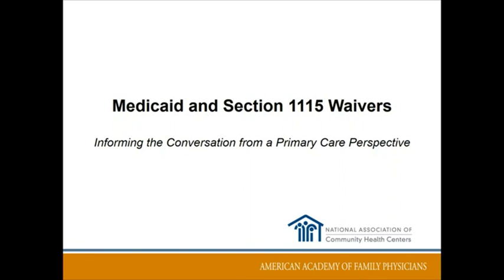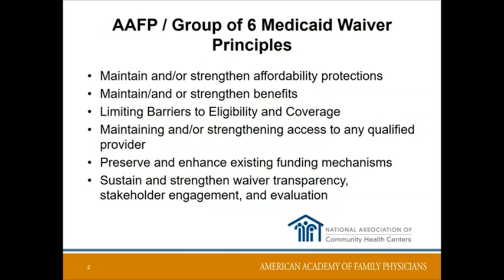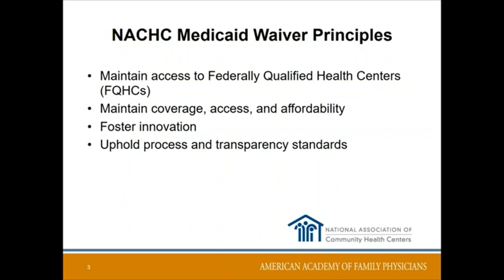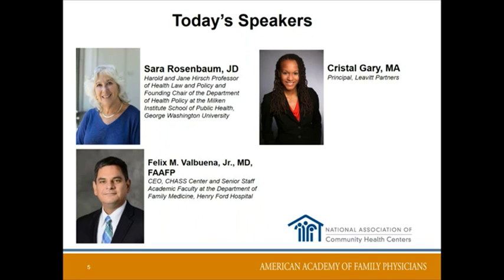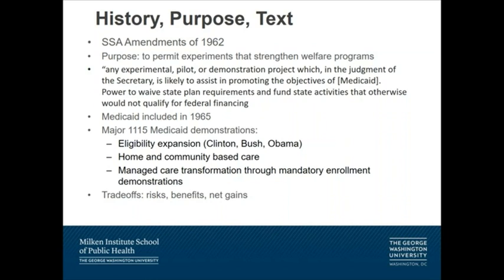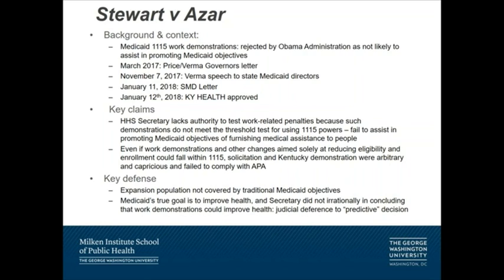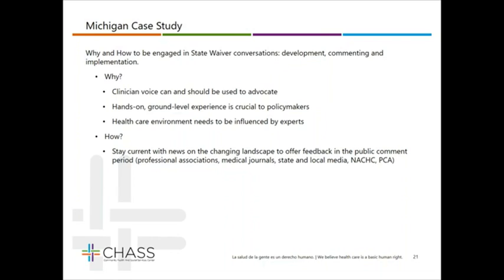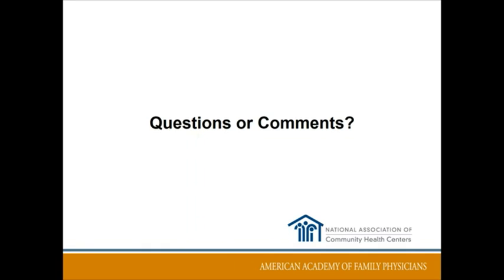Medicaid and 1115 Waivers: Informing the Conversation from the Primary Care Perspective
Medicaid provides coverage for the nation’s most economically disadvantaged populations. These populations are distinguished by the breadth and intensity of their health needs, the impact of poverty and other socioeconomic factors that may be barriers to their ability to obtain health care services. As state policymakers look to leverage increased flexibility through 1115 waivers to shape their  Medicaid programs, primary care providers can play a key role in informing policy conversations. The National Association of Community Health Centers (NACHC) and the American Academy of Family Physicians (AAFP) co-hosted this webinar for primary care advocates interested in staying informed and equipped to best engage in the changing landscape of Medicaid policy. The webinar featured experts from around the country who shared knowledge and experience on how ongoing changes to Medicaid may impact patients and the practice of primary care.

Speakers:  NACHC/AAFP; Sara Rosenbaum, JD (George Washington University); Cristal Gary (Leavitt Partners); Dr. Felix Valbuena, Jr. (CHASS Center, Michigan)